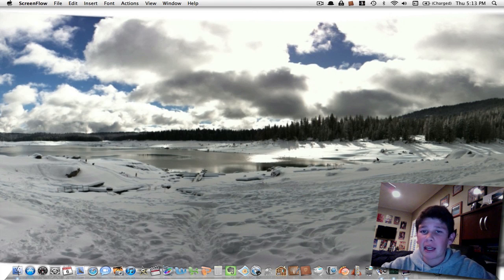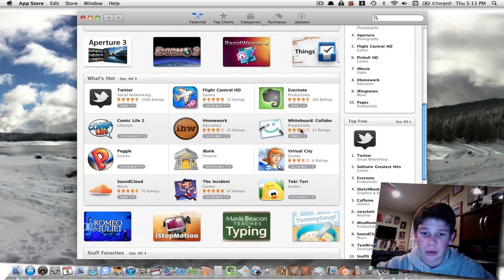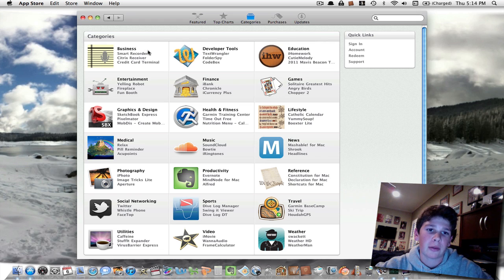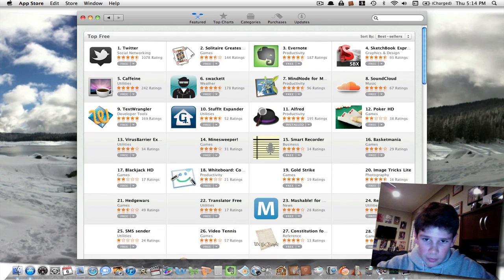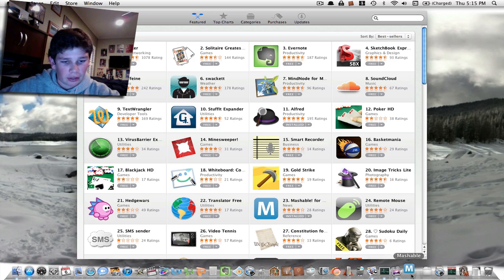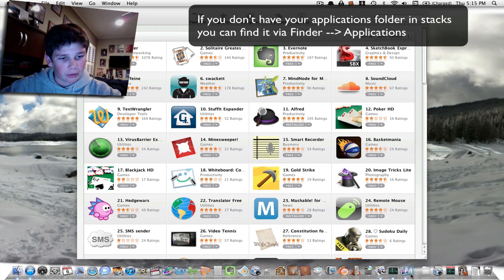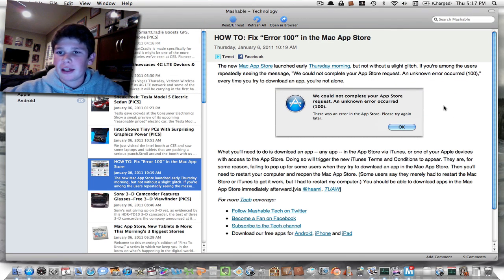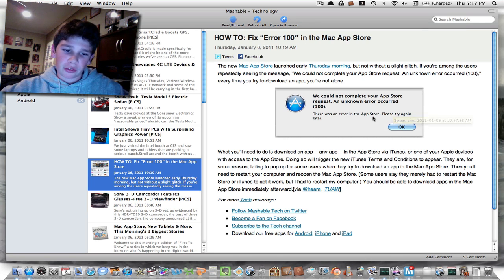✰ Mac App Store: Quick Look & Error 100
Quick look at the new Mac App Store, How to Download it & Purchase Apps, And Deal with Error 100

Links & Contacts